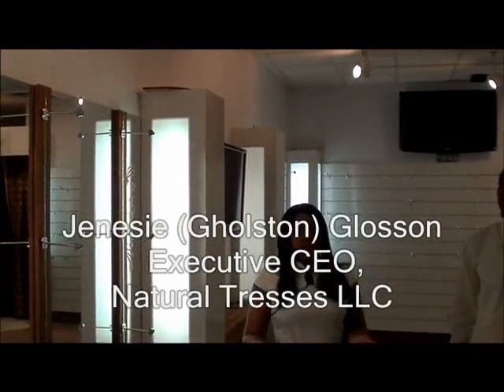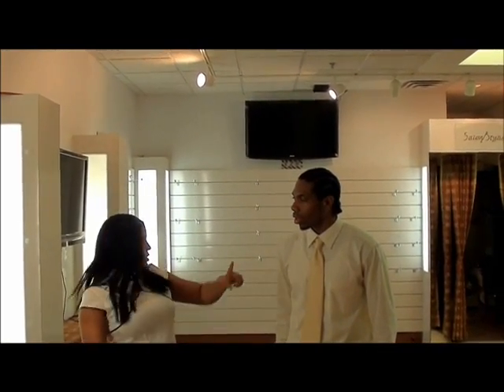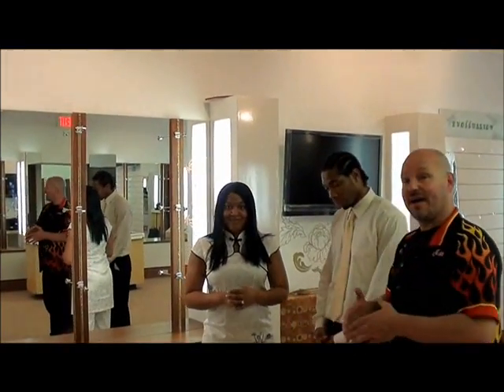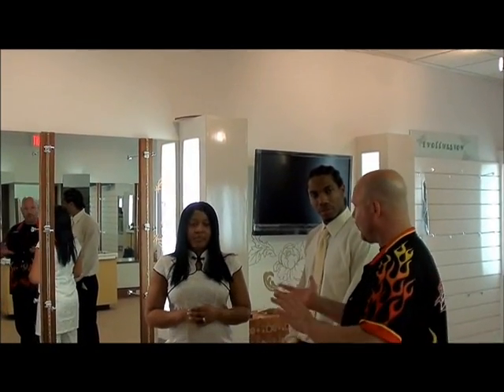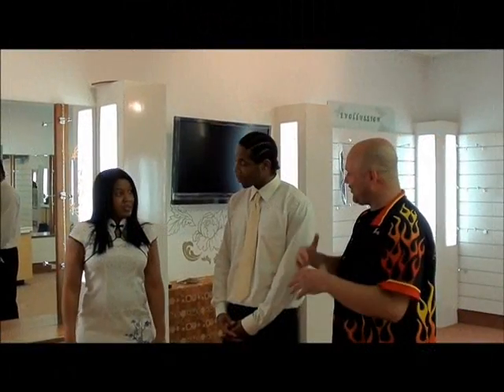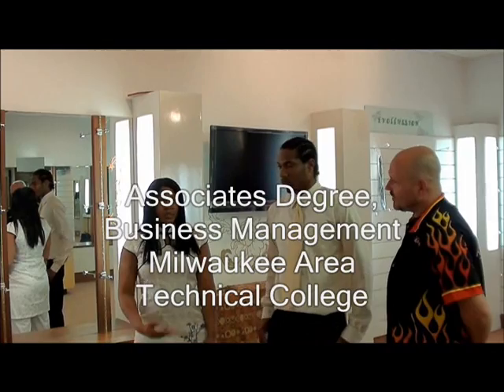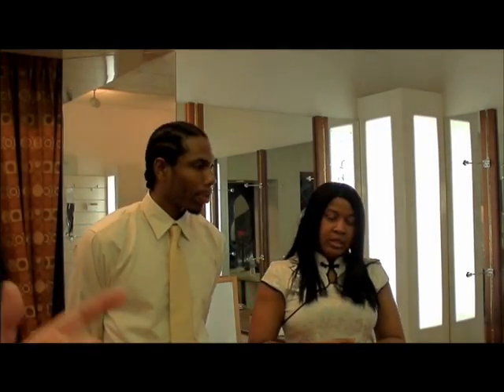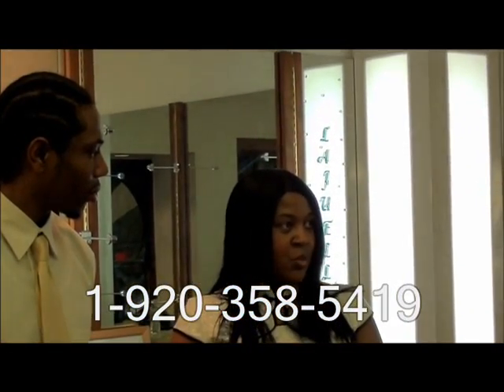CANCER SURVIVOR Serves A SOLUTION: Jenesie (Gholston) Glosson Nationally Certified Wigmaster Trainer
CANCER SURVIVOR offers a wonderful solution to the hair loss challenge of chemo. The devastation for a lady losing her hair can be one of the most tragic aspects of the illness. Jenesie (Gholston) Glosson is a Breast Cancer story that will bring both tears and a smile to your eyes. She has found a way to give to others, and live a purpose through her adversity. Jenesie, is one of the warmest most wonderful people you could ever meet. HeyWhatEverTV had the privilege of helping her express her story to the world, through a business that serves all ladies seeking her wonderful line of hair, hair products, and hair accessories. Natural Tresses is a Company Jenesie began with the strong hands of her loving husband Trel by her side. This triumphant love story makes the business they service have such a beautiful compliment to it. Offering a hair solution for cancer victims that is custom, and can help a lady feel beautiful, because she is, makes this a very special occupation. Having the ability to get with someone before chemo, and taking their own hair, or possibly a family members actual hair, creating the custom look exactly the way you want to appear, makes this a very unique and rare gift back to a person who loses so much. Wig and extension consulting, and training. instructional classes onsite or offsite. community outreach network, cancer survivor mentoring program.

Jenesie (Gholston) Glosson
Nationally Certified Wigmaster Trainer
Executive CEO, Wigmaster Trainer at Natural Tresses LLC
10 College Avenue,
City Center Plaza Suite 222,

Natural Tresses is a company that specializes in custom wigs and extensions. We have stock hair and wigs, but we specialize in individualism, any color combination,any length,We are the first company in the area that can make your custom look onsite and by hand. Our talented wig and extension specialist can construct your look from start to finish.

Extensions (synthetic, human, remy) Wigs custom and stock any style, any color. EZ in extensions, European hair, Medical and Fashion lines avaliable.

Video Productions, Web Presentations, Graphics Design, SEO, Viral Video Marketing, Advertising, PROMOTIONS, Written Copy and Ads, etc... have been pulled together by the TEAM at HeyWhatEver and ROCK SOLID PROMOTIONS 1-877-HEY-WHAT or 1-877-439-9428 as well as several other Kevin ROCK Reiss Companies.

Produced by HWETV Productions - 1-877-HEY-WHAT

HeyWhatEver by Kevin ROCK Reiss posts the following
Thank You for utilizing WhatEversNEWS Platform a VOICE of TRUTH in a media spun World Wide Web

VIEW on HeyWhatEvers blogspot on blogger